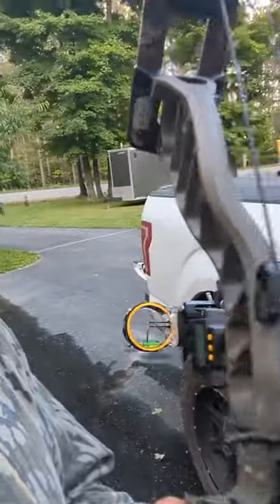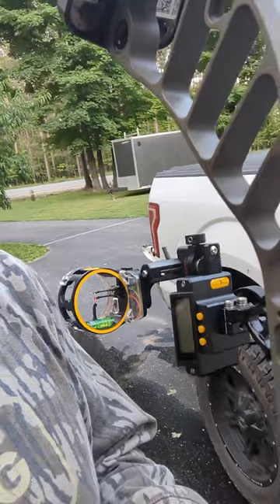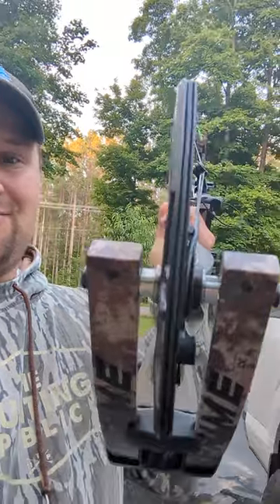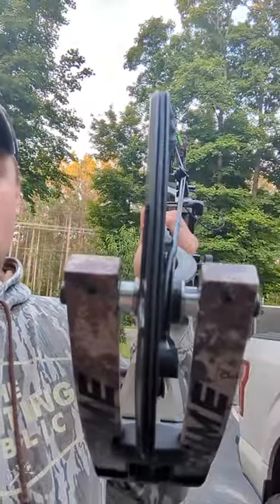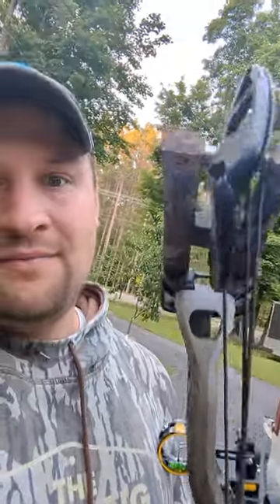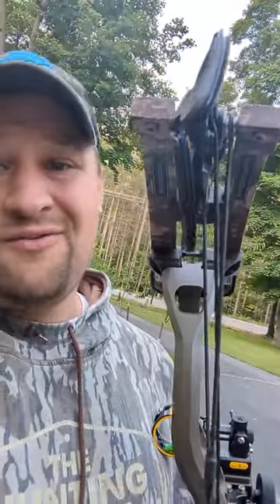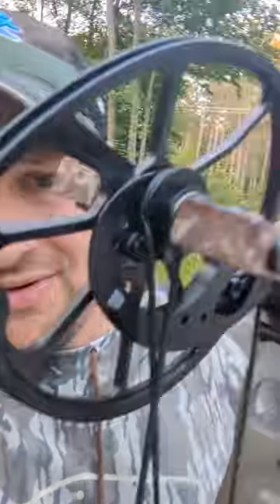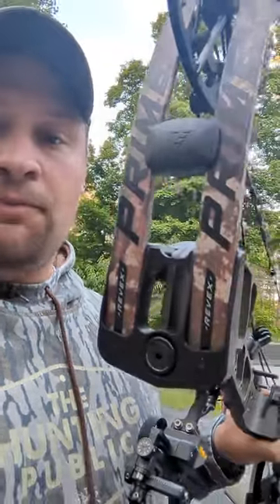Brand new Prime Bow I blew up! 😬 😬